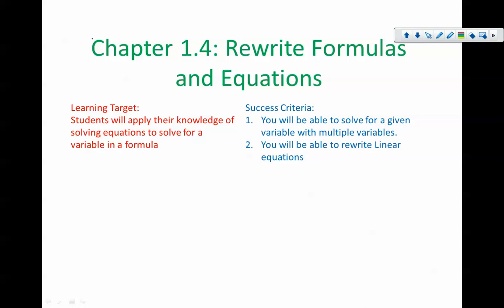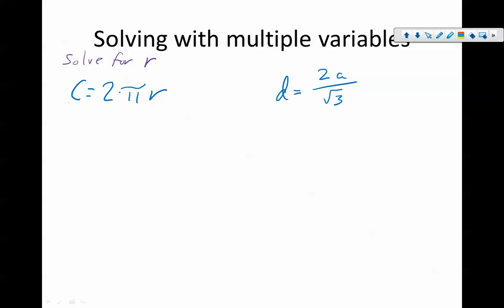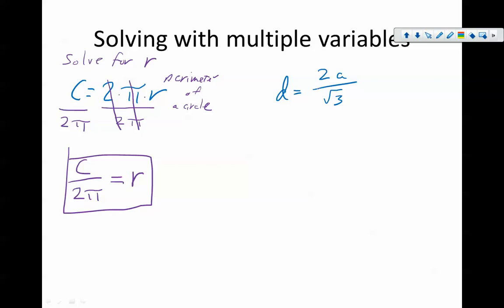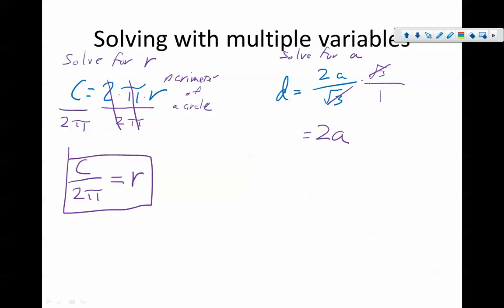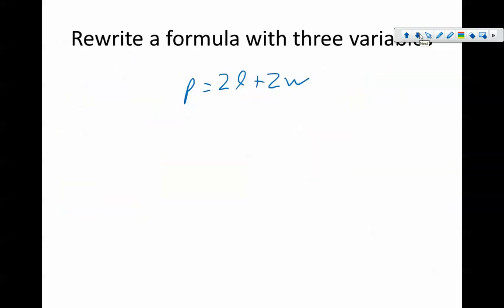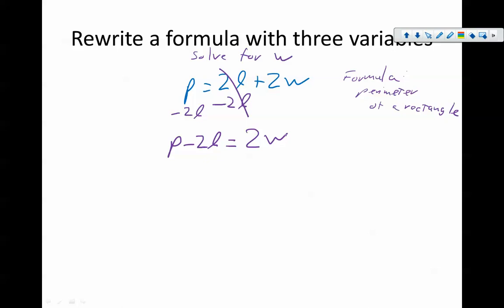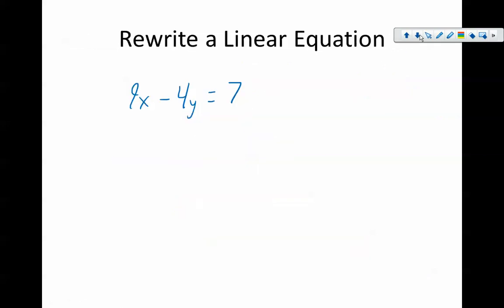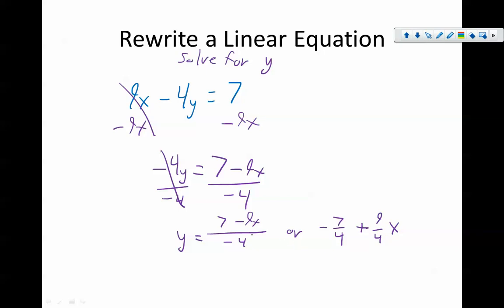Alg 2: Chapter 1.4: Solving Formulas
In this video, we use our solving skills from section 1.3 to solve formulas and other types of equations with multiple variables.